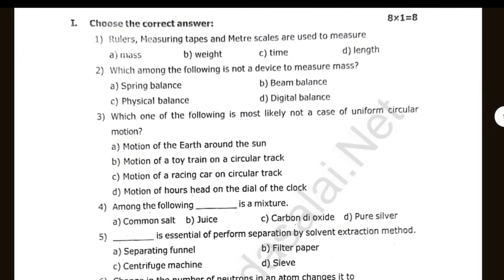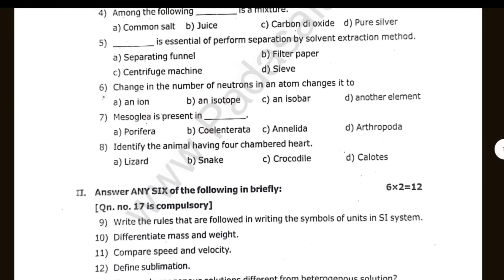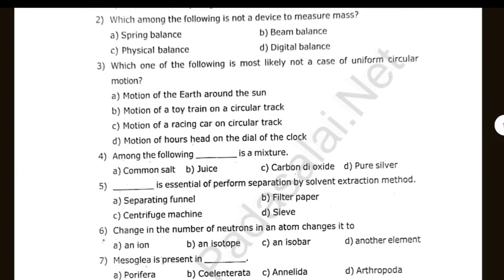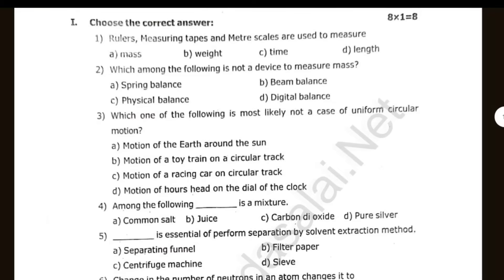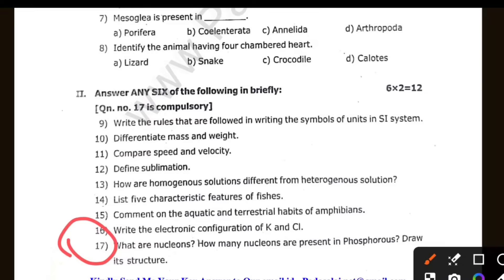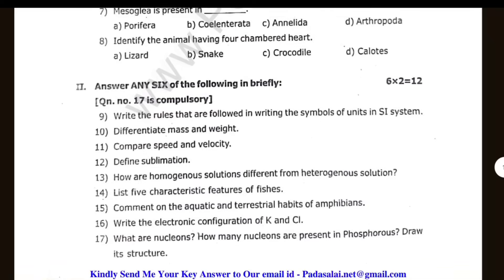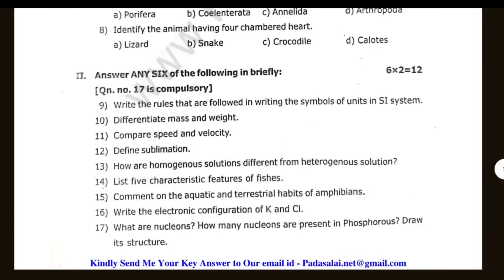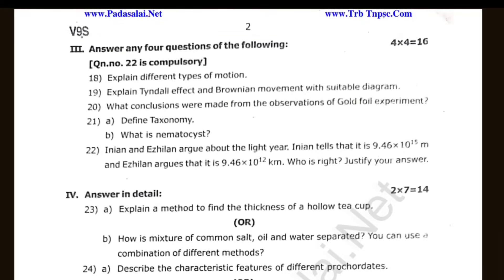9th science First mid term question paper 2025 | 9th Science 1st mid term question paper 2025 |Model